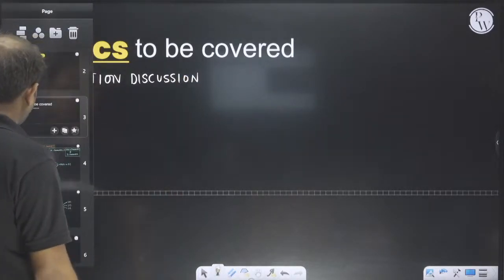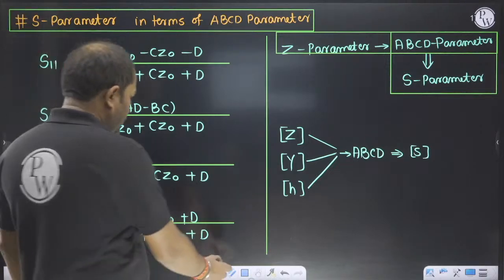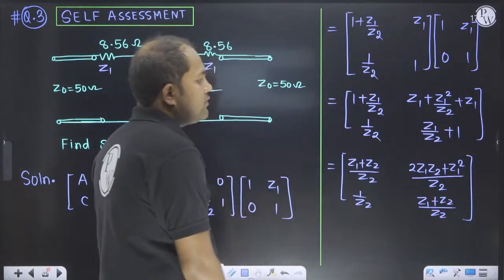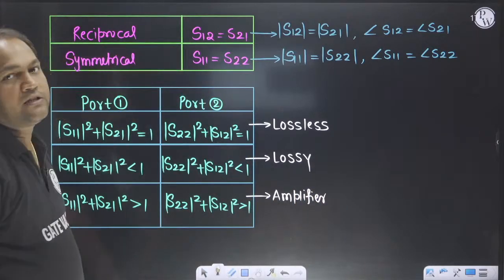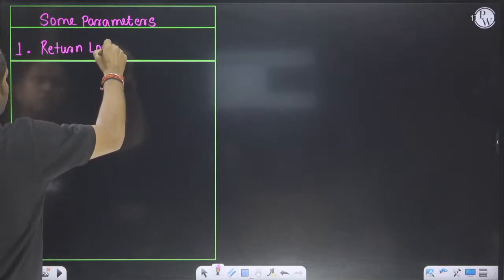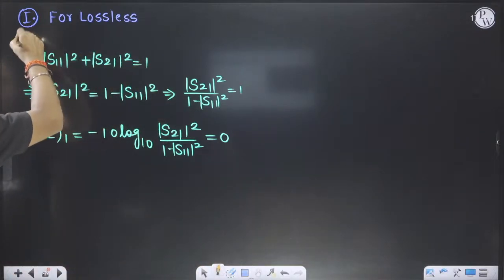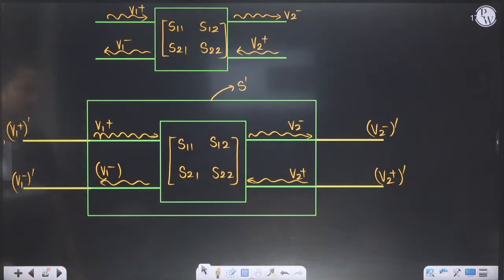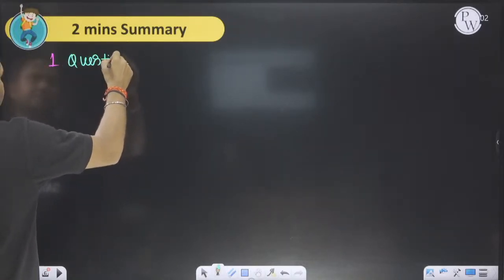Electromagnetic Field Theory (EMFT) 15 | Transmission Line (Part 15) | ECE | EE | GATE 2025 Series